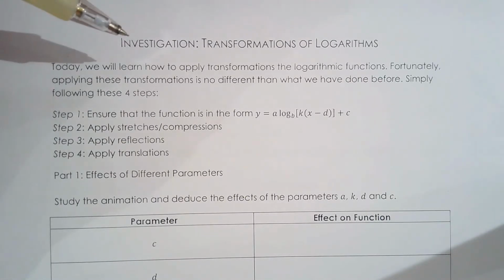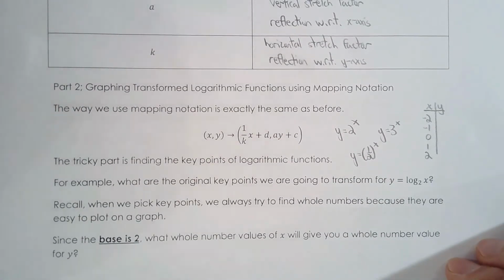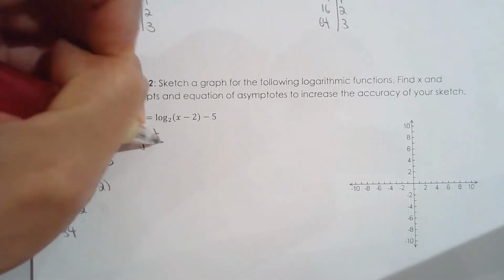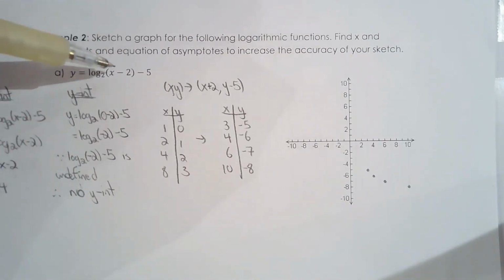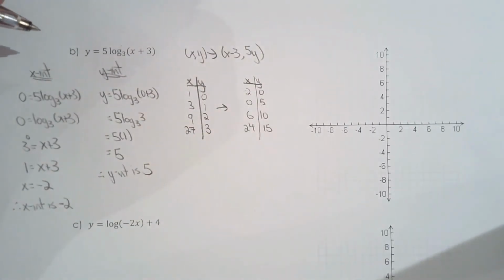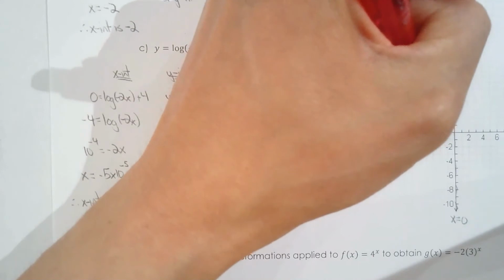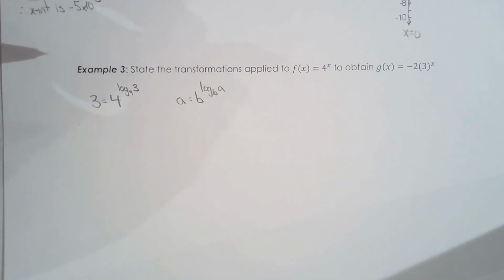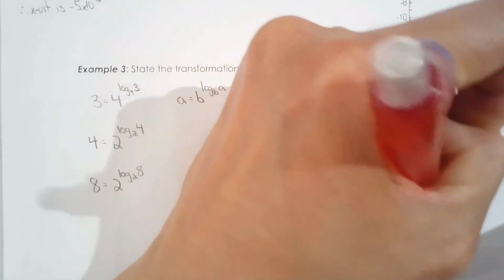MHF4U 6.3a Transformations of Logarithmic Functions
This lesson covers:
Transformation of logarithmic functions
Understanding position of vertical asymptote of vertical asympote based on transformations
Finding x and y intercept of logarithmic functions
Stating transformations from equation of logarithmic function